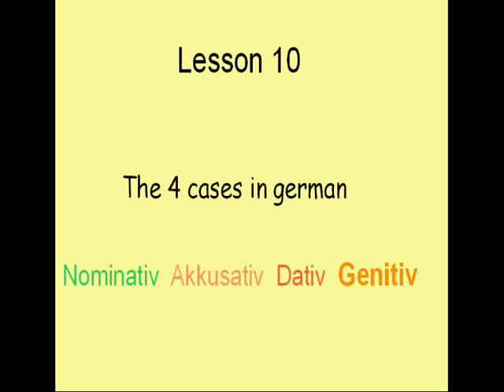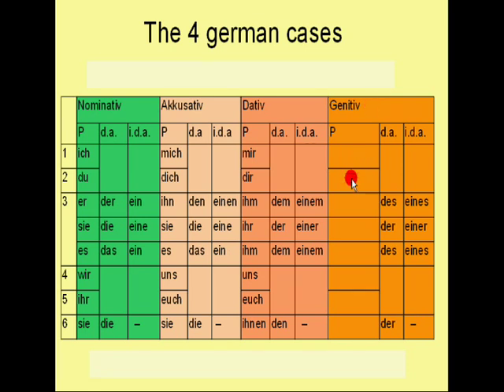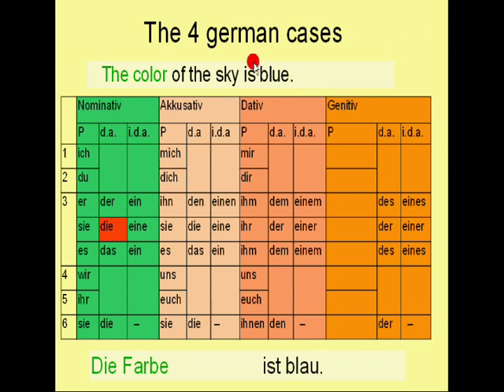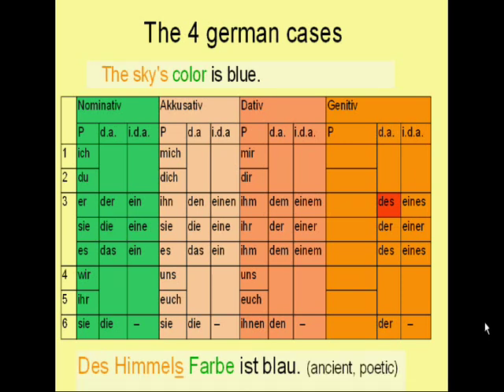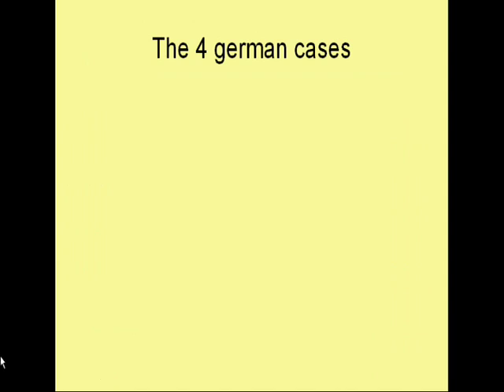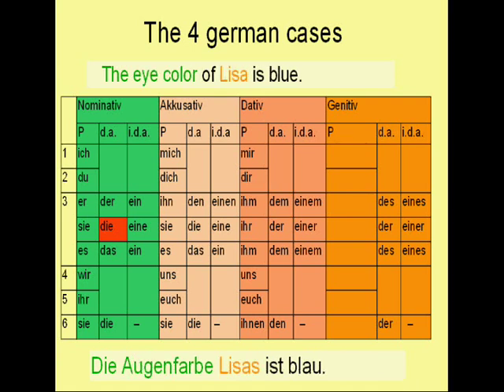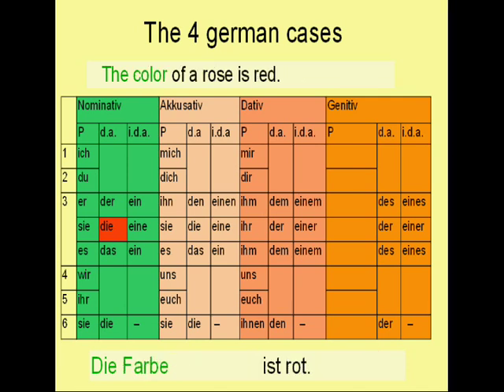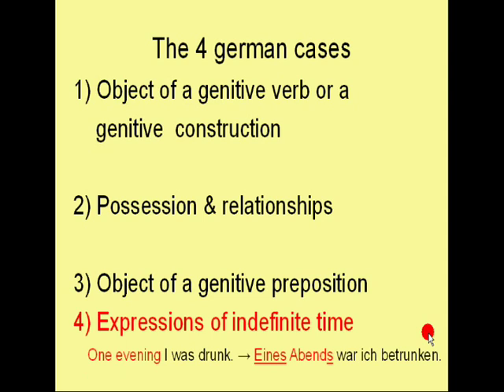Learn German # 10b - Genitive Case (possession)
This video shows how the genitive case is used to indicate possession